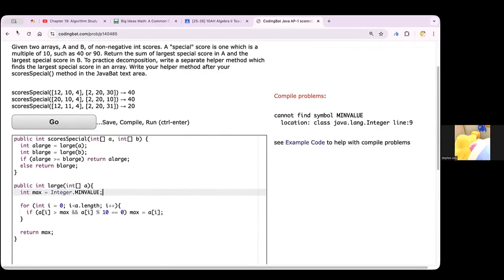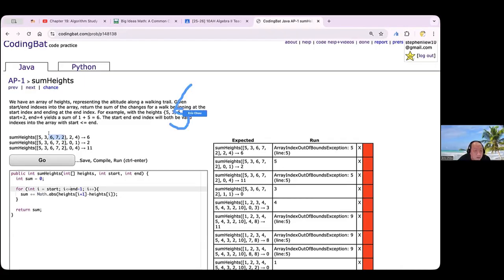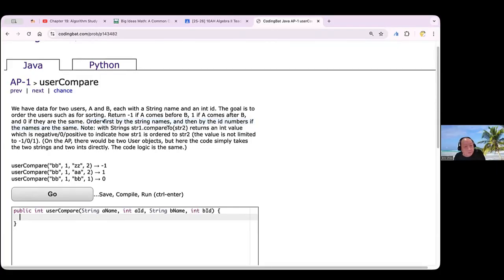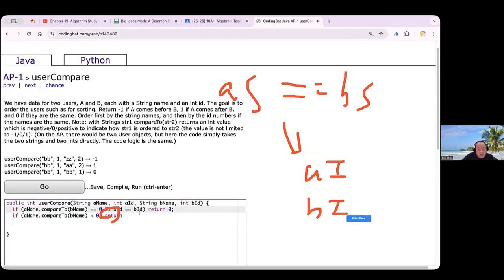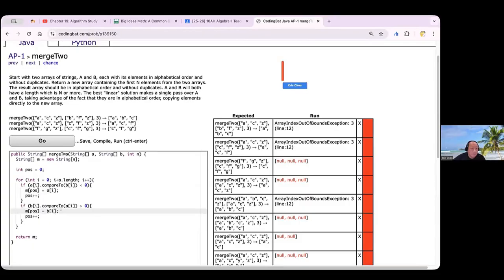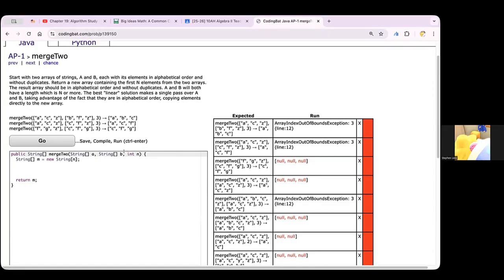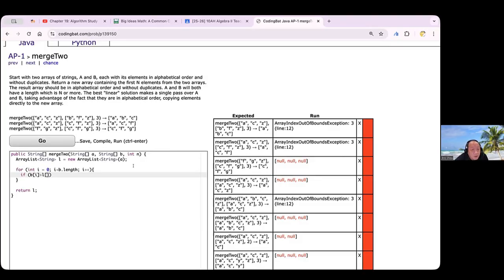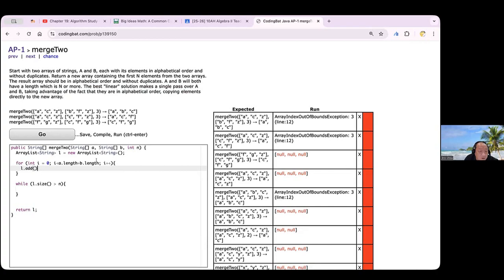Session 19: 10/24/2025